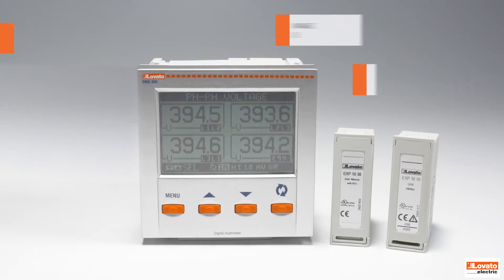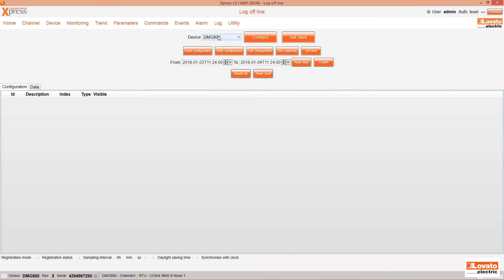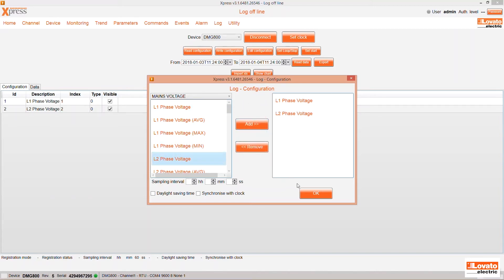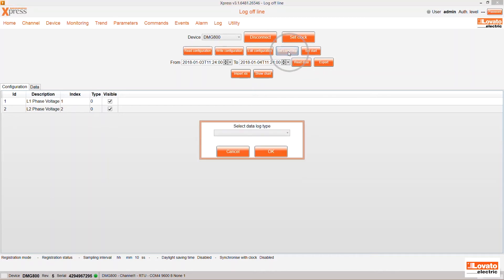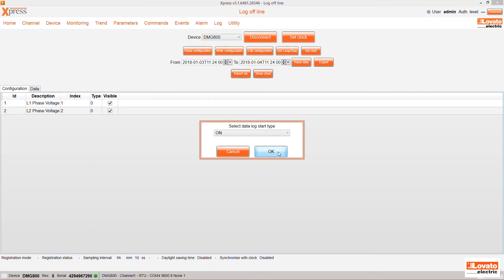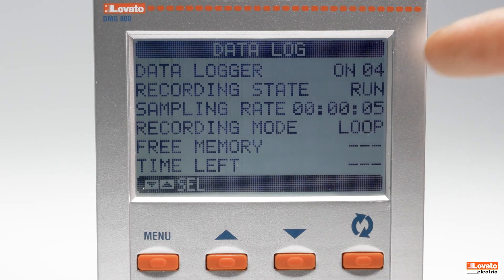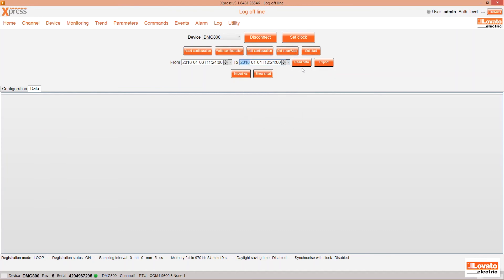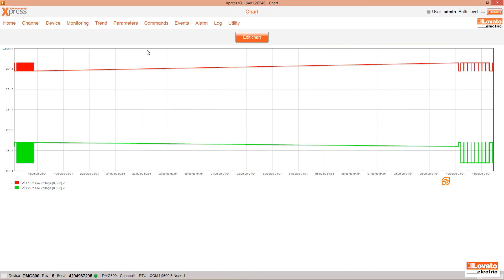5. Create a data log with the EXP1030 module - Xpress Software | LOVATO Electric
With Xpress you can create data logs to monitor the operation of your devices in the field. Let's do it with this DMG800 digital multimeter fitted with the EXP 1030 expansion module.